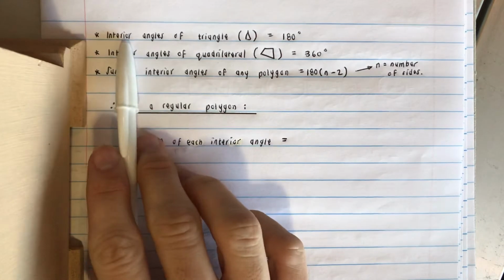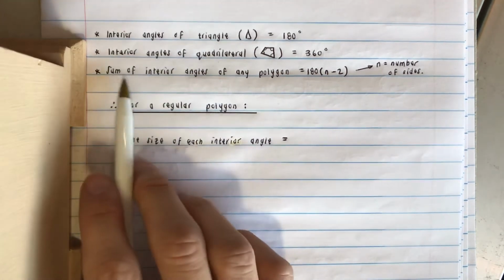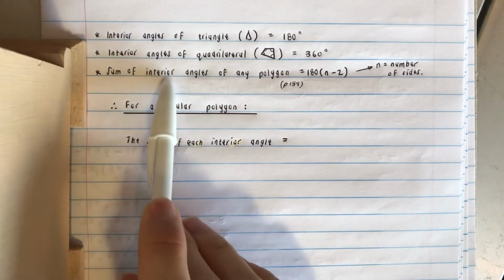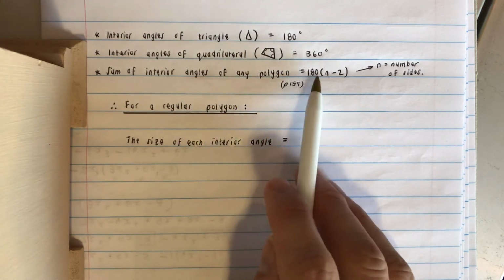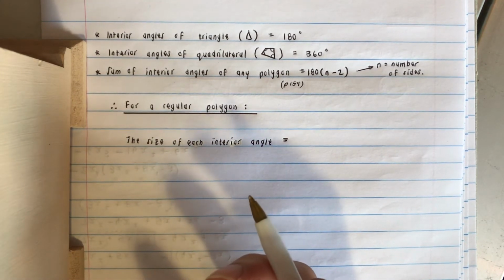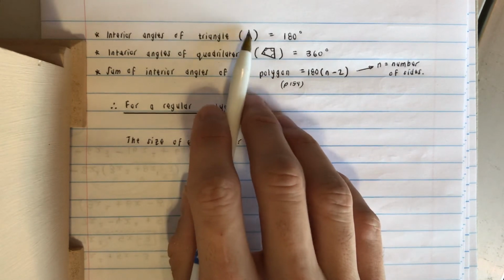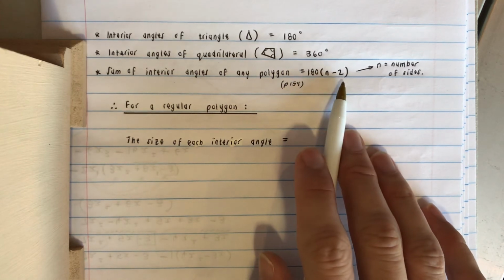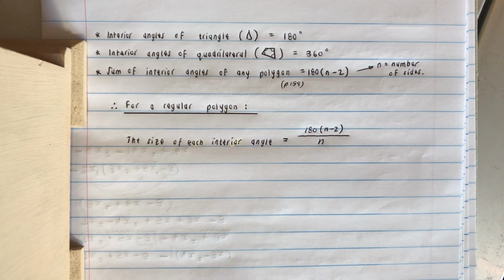Interior angles of polygons (including regular polygons)